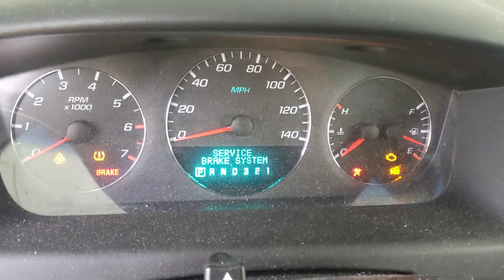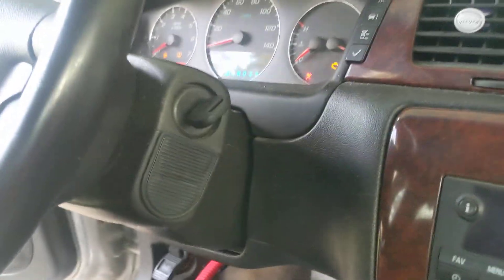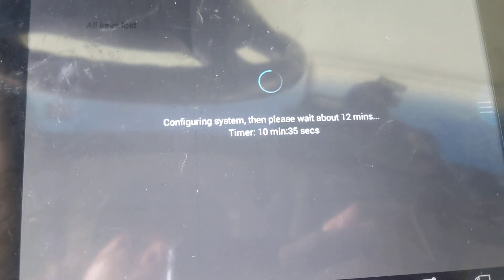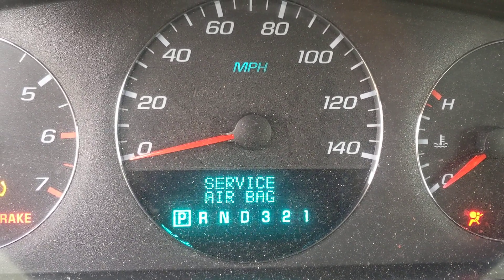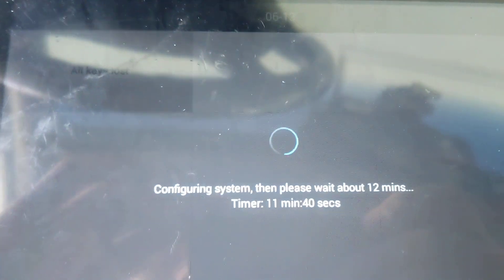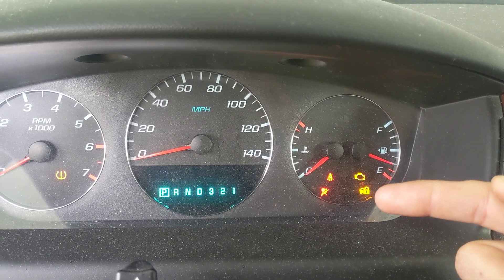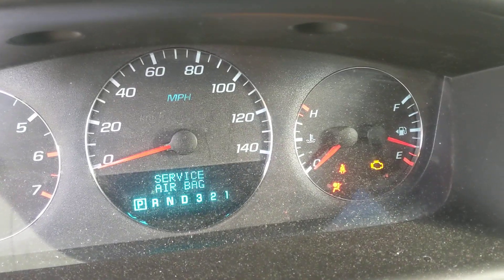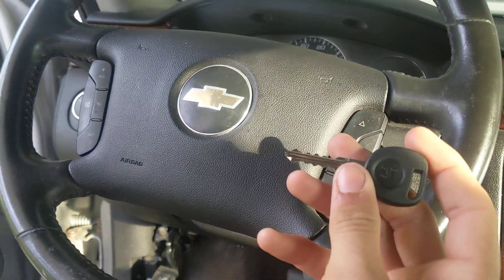Programming a Transponder Key to a 2008 Chevrolet Impala - All Keys Were Lost! COMO LOCK SHOP 65203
This customer lost all of his working keys to his 08 Chevy Impala. I came to his ride and produced a working chip key, on site. Total time was 32mins. No dealer can beat that. In fact, most dealerships sell you a key that is miscut and won't even turn the ignition over. Hire a professional and solve your problem on the first call. If you're out of state, He can program your keys through the mail.